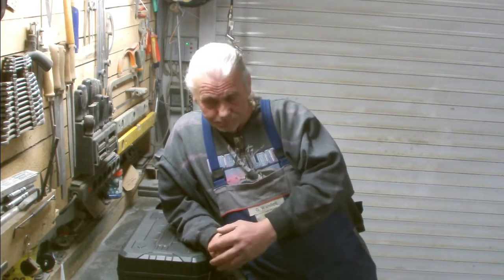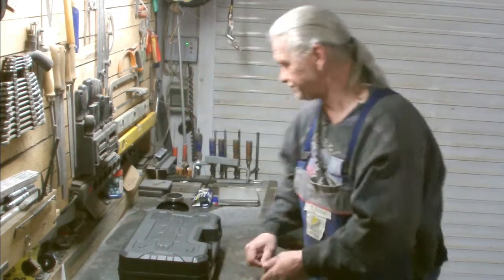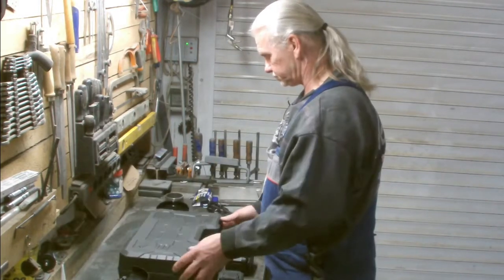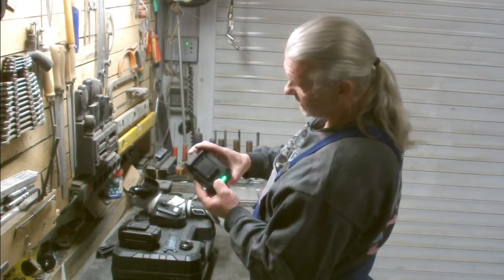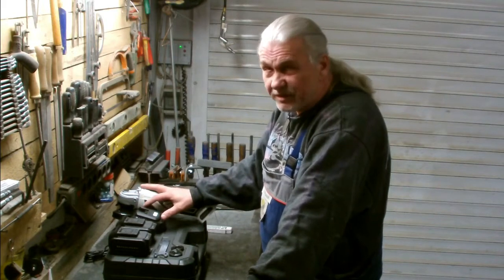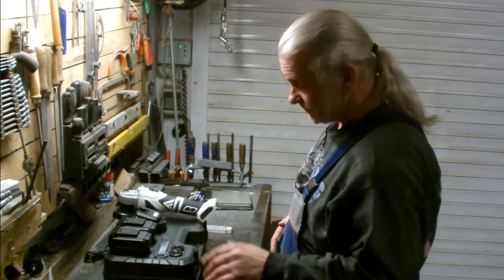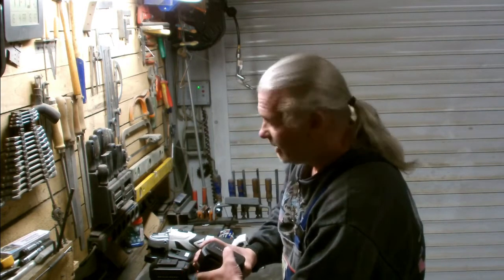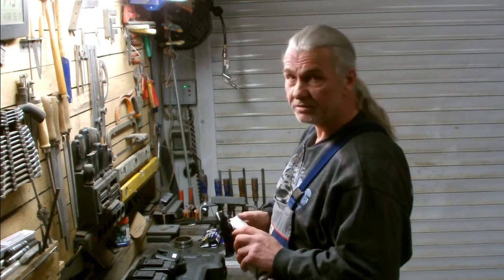Stahlwerk AWS 20 ST 20V /4AH my new Toy...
Direct Link to the Grinder.